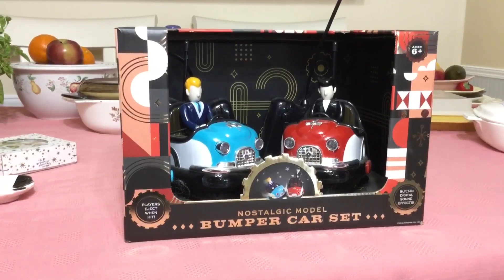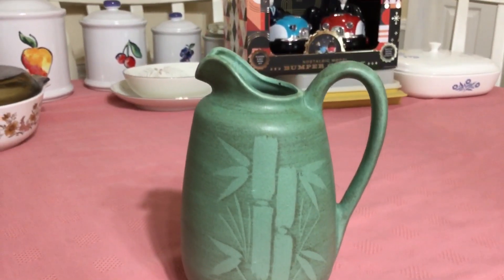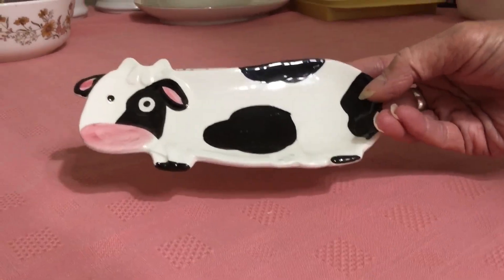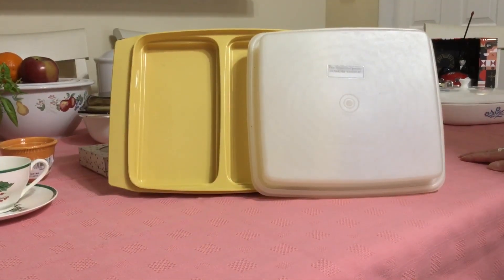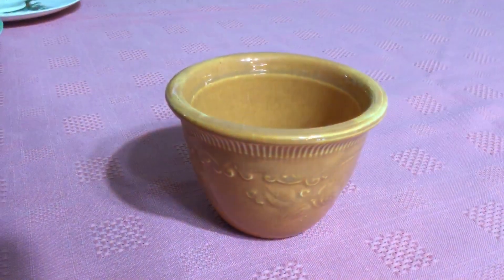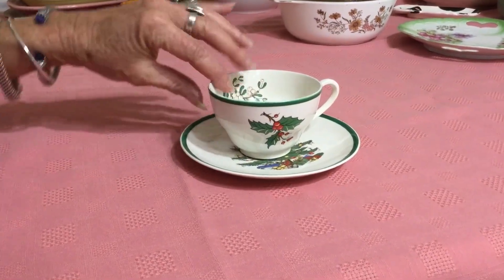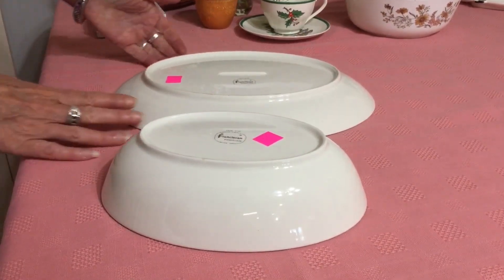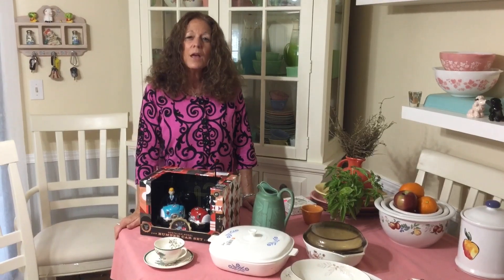A Vintage Thrift Haul - Salvation Army, Goodwill, & Charitable Thrift Stores #189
Please enjoy my latest Haul. Thank you very much 🌷🌸🙂 Ebay STOP BY!